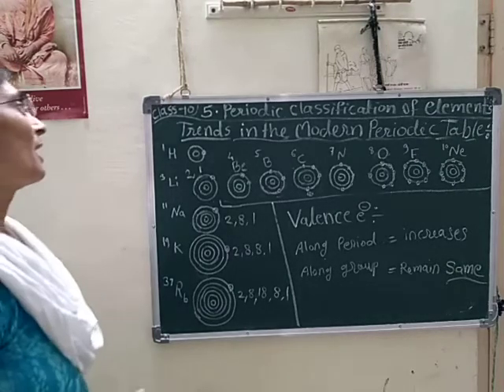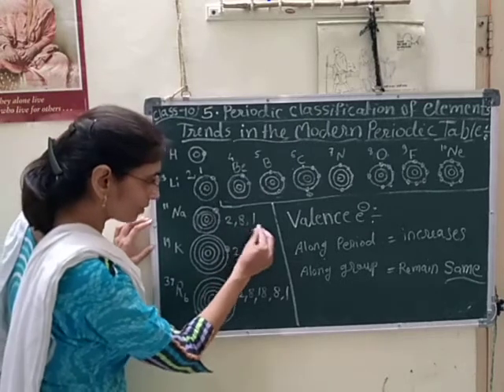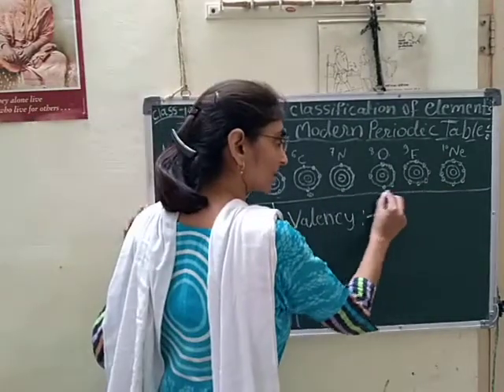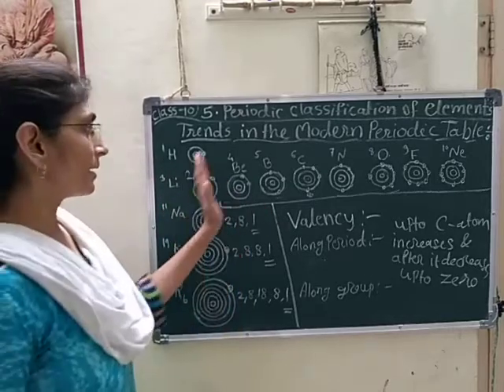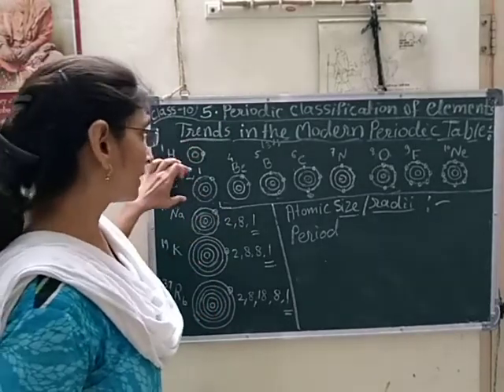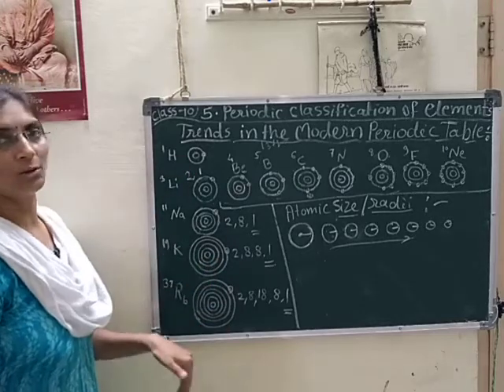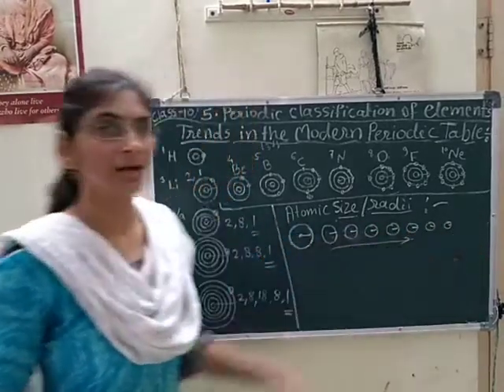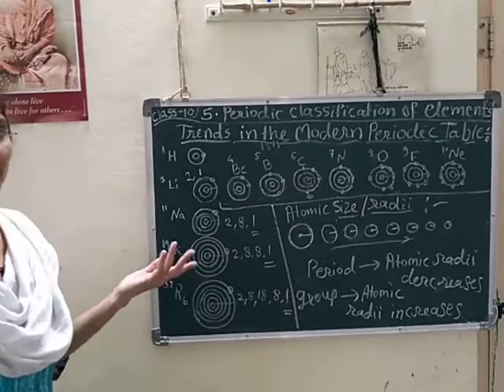L 9,Chap 5,Class 10trens